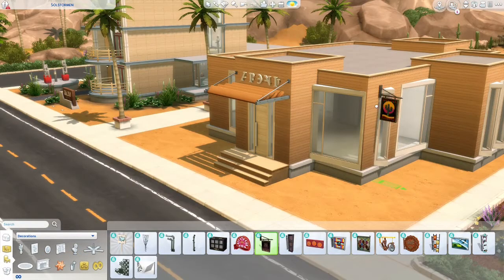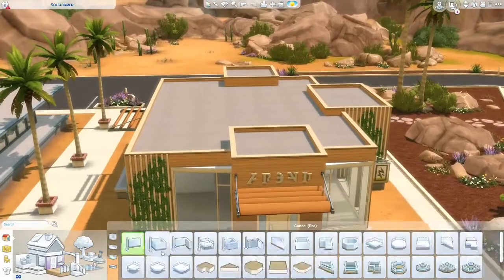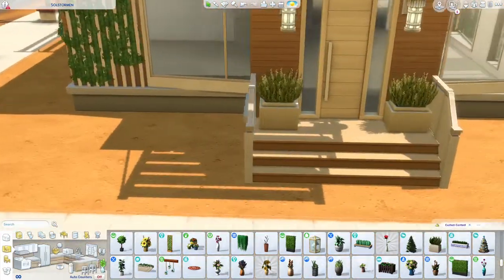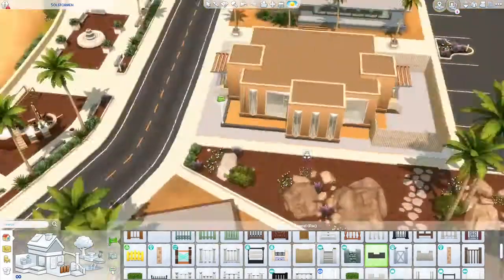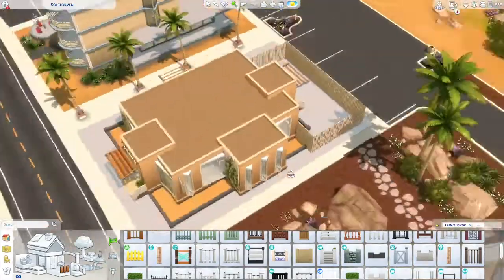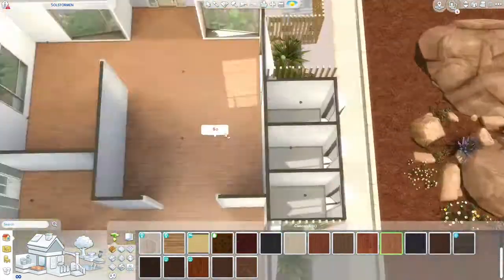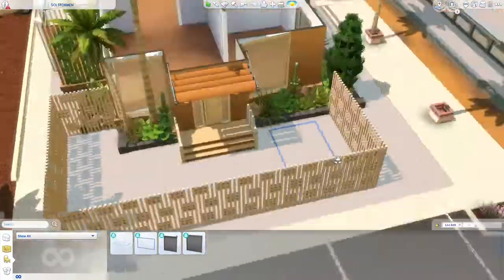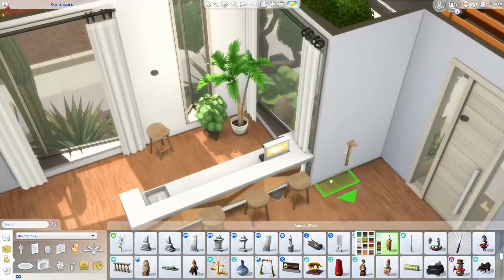Desert Art Center 🎨 // The Sims 4: Speed Build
~~~ ☽ Open me ☾ ~~~

Hi everyone!
Today I have another community lot which is an art center in Oasis Springs. Hope you like it!💖

World - Oasis Springs
Lot - The Solar Flare
Size - 30x20

I do not use any CC in any of my videos! (except for the red shelf, which is not in the build when you download it, and it's linked further down)

✿ Discord - Asimsa (Mal)# 6497, dm's are always open

              Sweet Release by Dan Lebowitz

Channel art by Licia Albuquerque

✿Chapters✿
00:00 Intro
00:06 Exterior
05:09 Interior
10:27 Screenshots
11:26 Autro